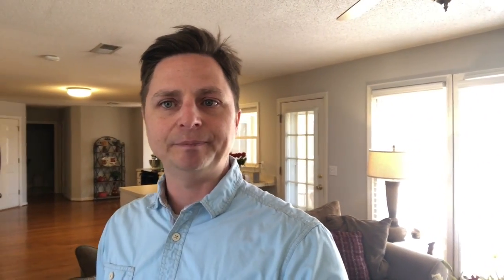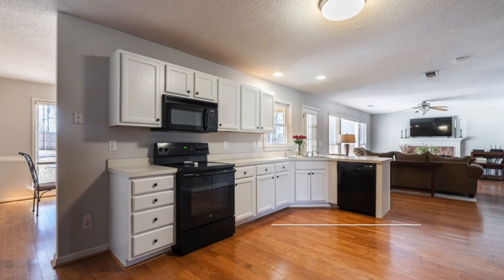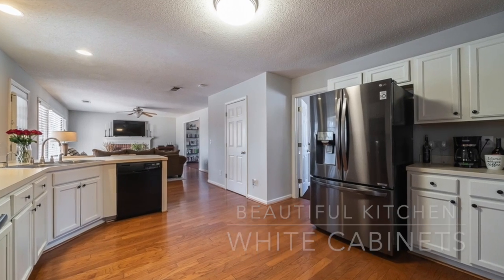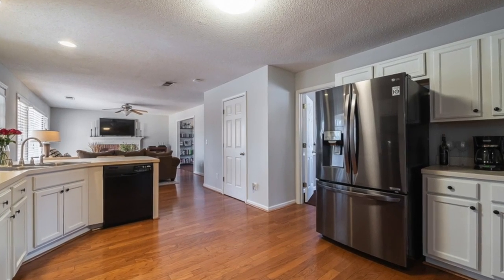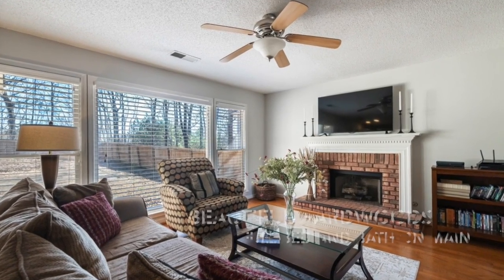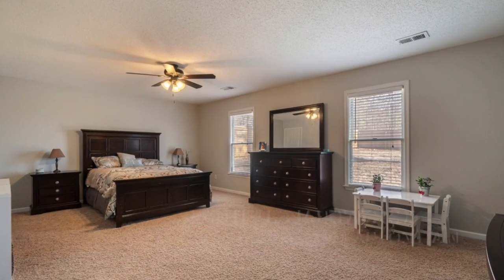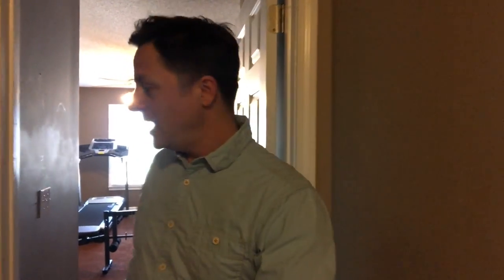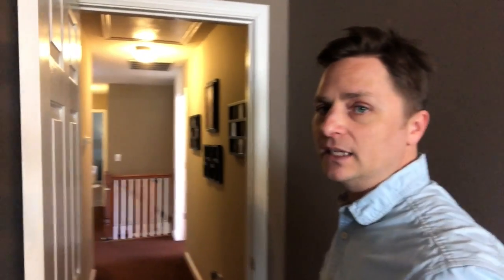389 Hunters Creek Dallas, GA 30157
Stunning 5 bed 3.5 bathrooms with 2 car garage in prestigious Hunters Glen. This updated traditional home features meticulous design and attention to detail so often overlooked in new builds today. Offering textured views at every turn inside and out. Amazing rear sunroom with complete privacy great for entertaining or cookouts. First floor features an amazing open kitchen with direct access to family room and fireplace, large dining room and formal living room plus HUGE full bedroom and bathroom on main. Your next home has beautiful brick, double pane windows, fresh paint, hardwood floors and clean as can be. Formal living room and picturesque dining room plus private backyard and separate breakfast room that opens into your screened in sunroom. This kitchen is a true chef experience with plenty of room and pantry. Upstairs has a ton of space with large master bedroom with walk-in closet, magnificent bright lighting. Walk through the additional bedrooms and you will find another large bonus room with even more space and a ton of storage. Upgraded roof, HVAC system and more. Home has been meticulously maintained with fresh paint and in pristine condition. Don't miss this terrific Swim/Tennis community on private quiet street.

Steve Matthews | Matthews Real Estate Group